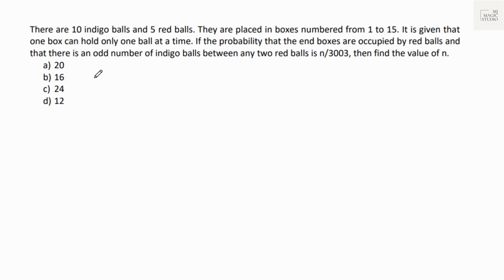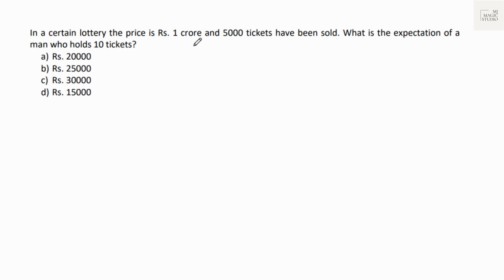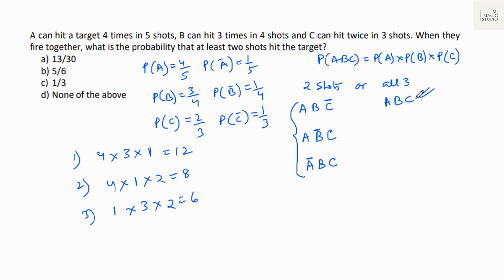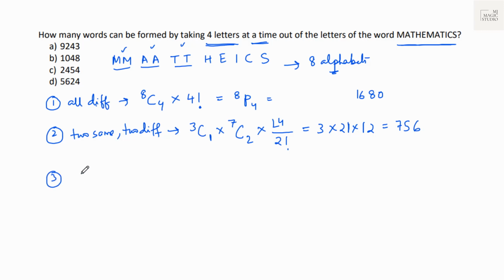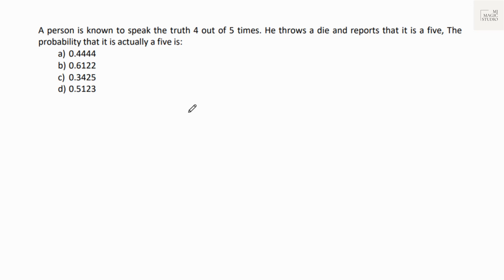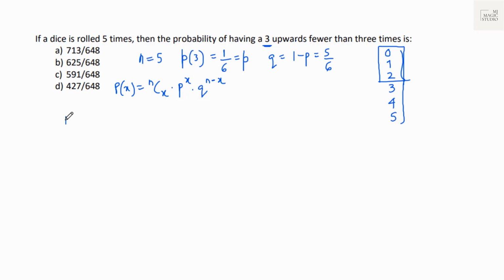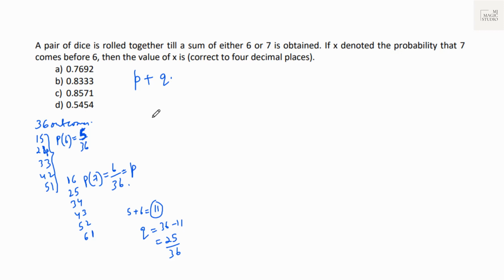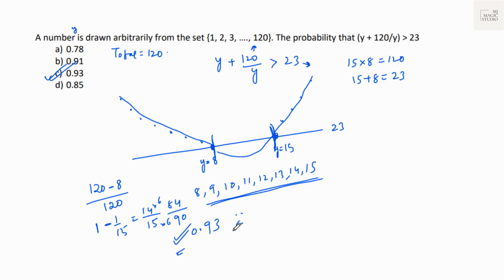TCS Digital Aptitude Questions and Answers- Part 10. Important Questions. MUST DO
TCS DIGITAL
Sample Sure Questions (Numerical Ability)